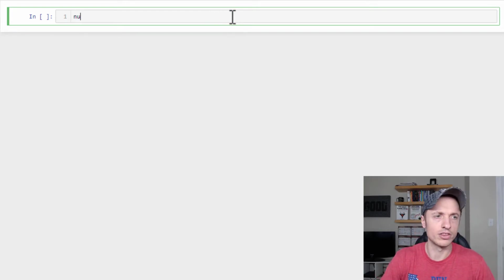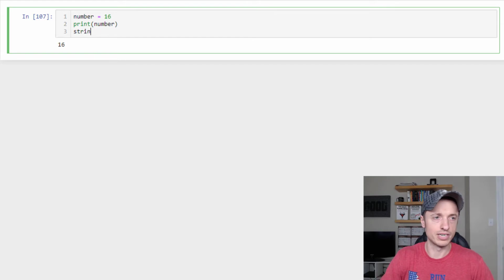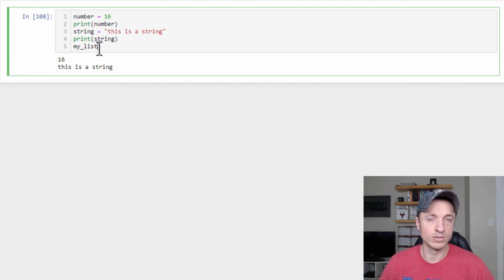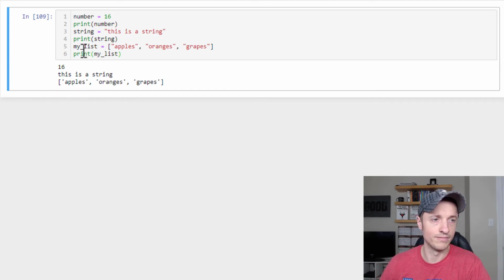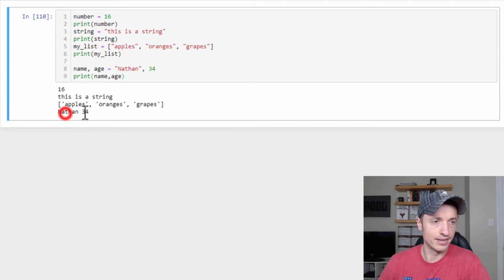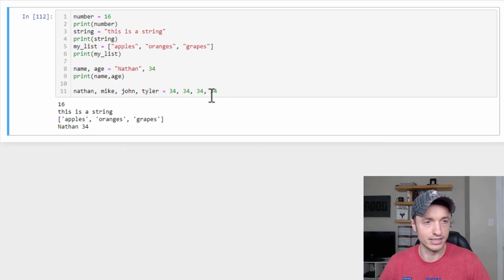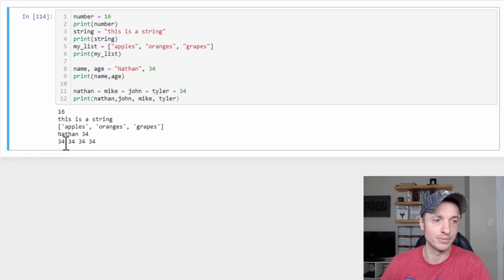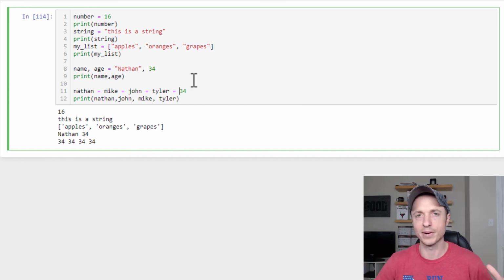Beginner Python #1 - Variables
Step-by-step video shows you how to create variables in Python!